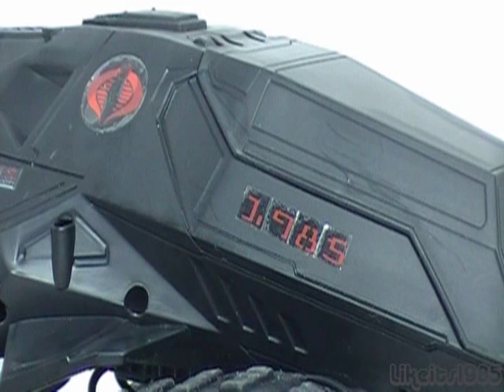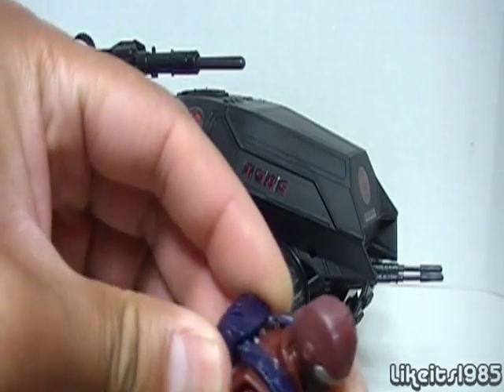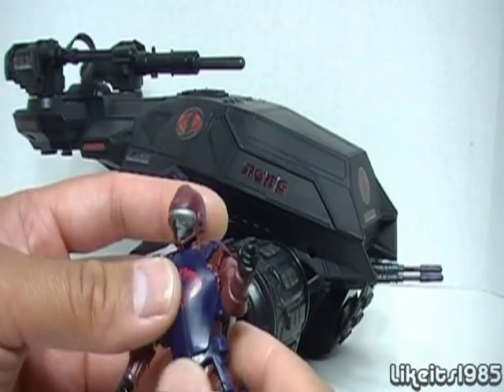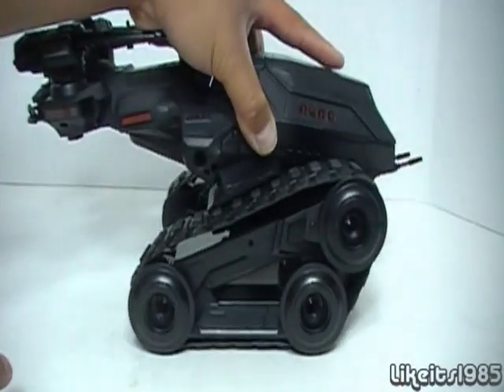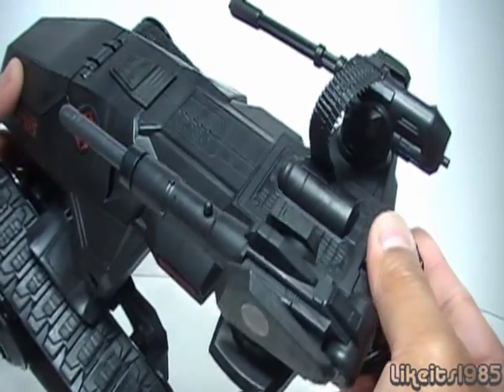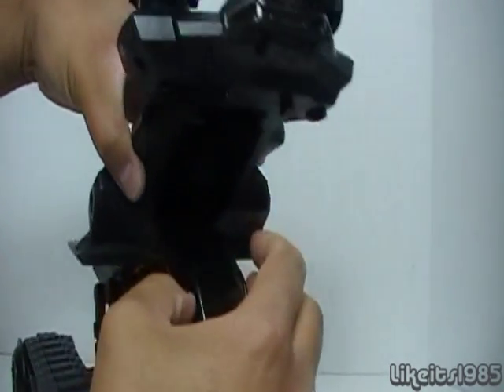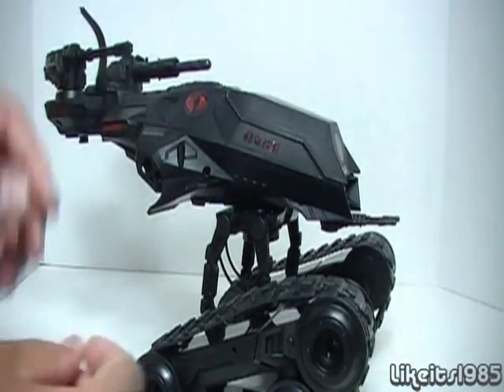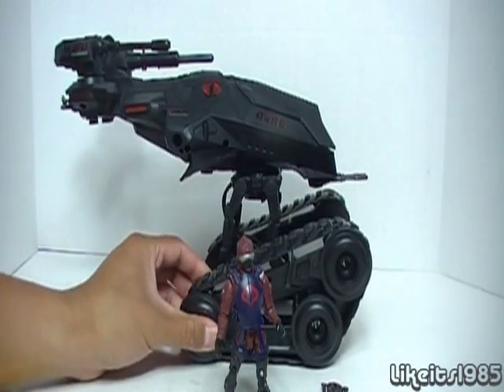G.I. Joe Rise of Cobra "Cobra H.I.S.S. Tank" toy review